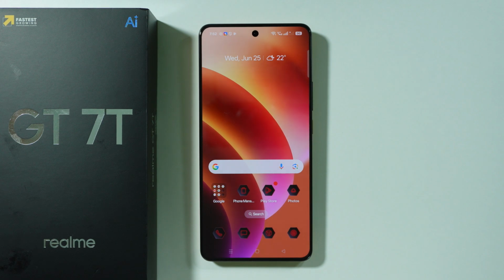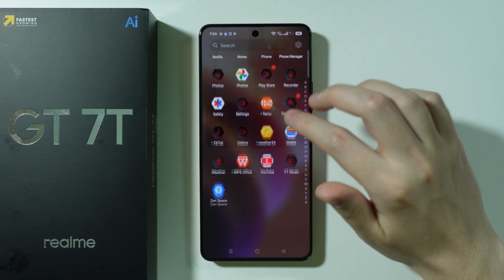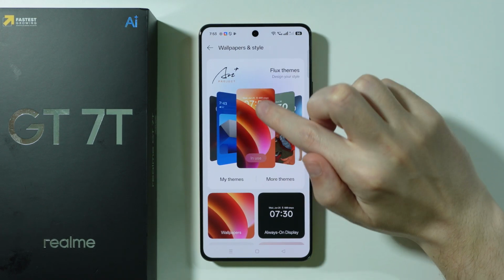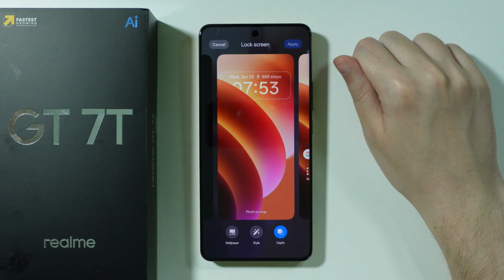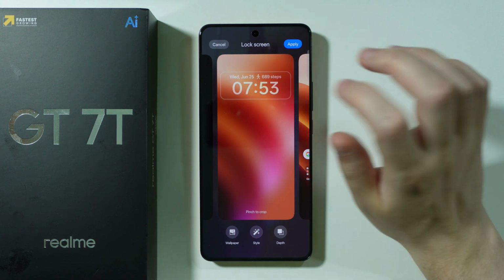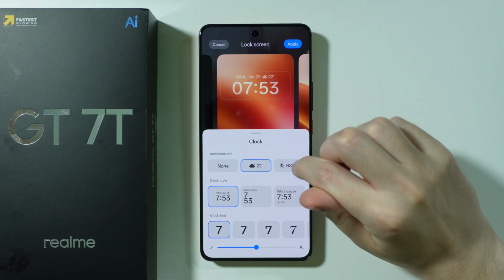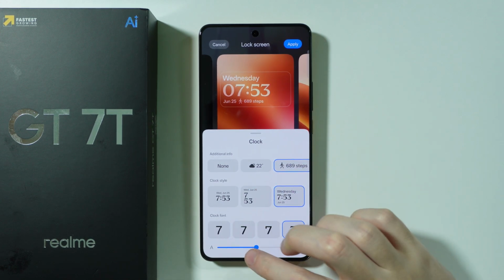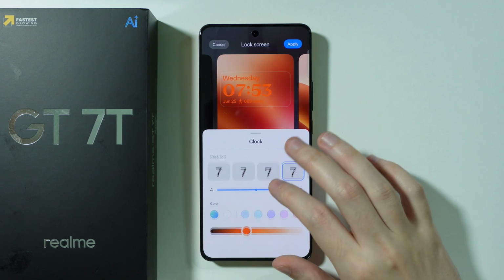Realme GT 7T: How to Customize Lock Screen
Want to personalize your lock screen? This guide shows you how to customize your Realme GT 7T's lock screen with different clocks, wallpapers, and shortcut options. Learn where to find all personalization settings to change the appearance and functionality of your locked display. Follow these simple steps to make your Realme GT 7T's lock screen uniquely yours.